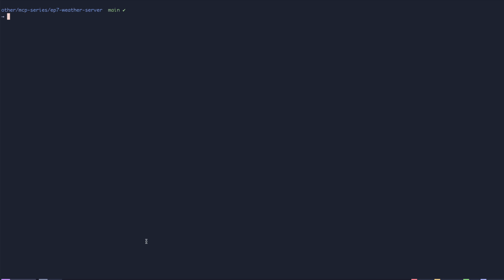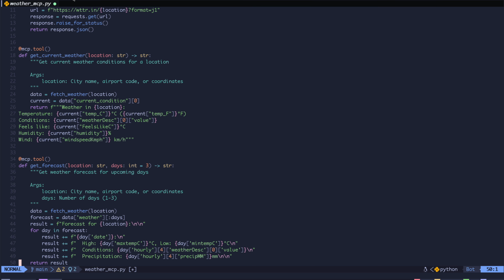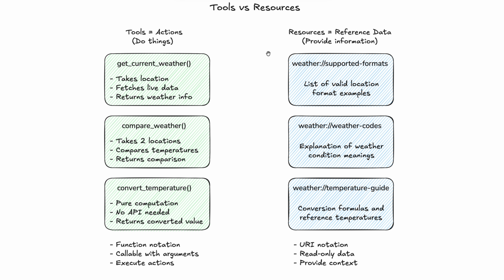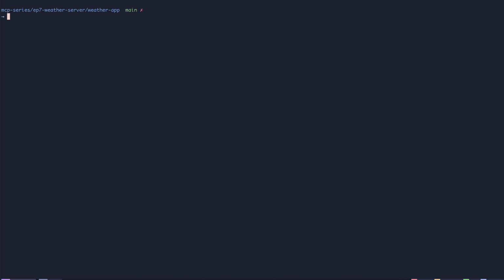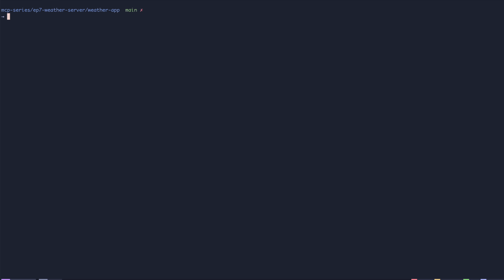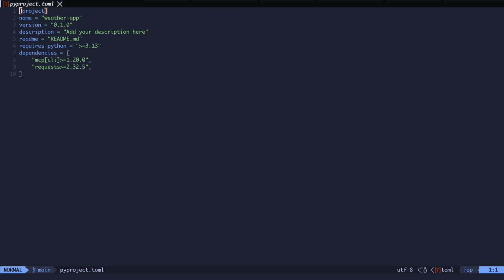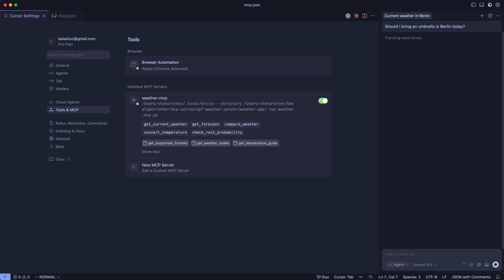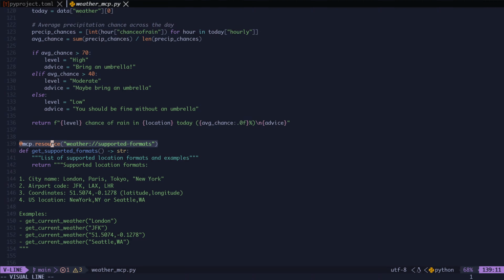MCP Series Episode #7: Multiple Tools and Resources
Learn how to build an MCP server with multiple tools AND resources. We'll create a weather server with 5 tools and 3 resources, showing you how FastMCP scales effortlessly.

- How to add multiple tools to one MCP server
- The difference between tools (actions) and resources (reference data)
- How to use the --directory flag for dependencies
- How FastMCP automatically discovers all your tools and resources
- Building a practical weather server with live API integration

About This Series:
The MCP Series is a comprehensive guide to Model Context Protocol, from basic concepts to advanced implementations. New episodes released regularly covering everything you need to know about building and using MCP servers.